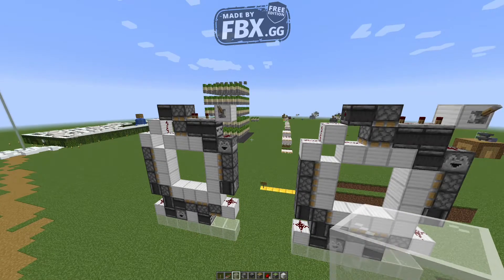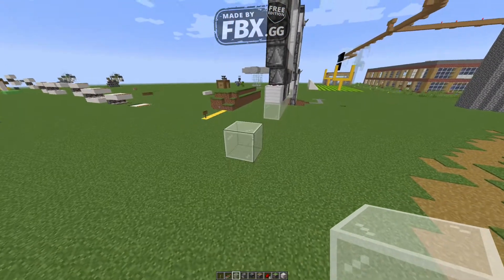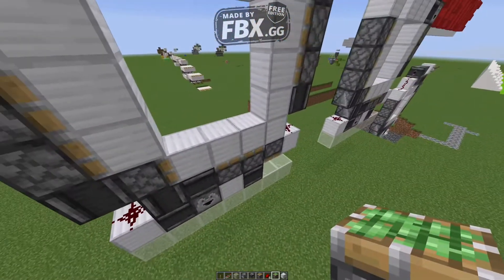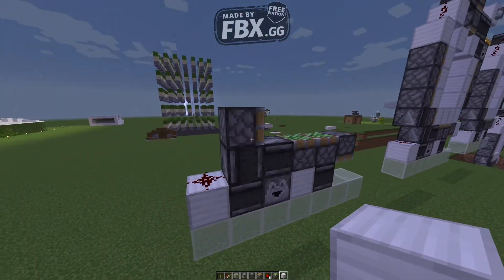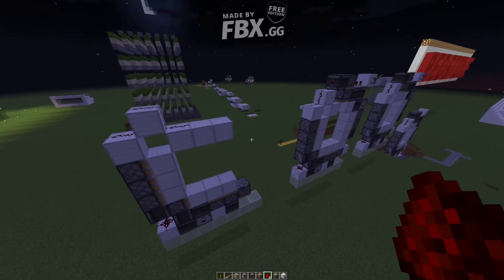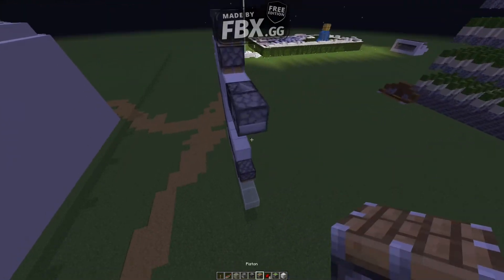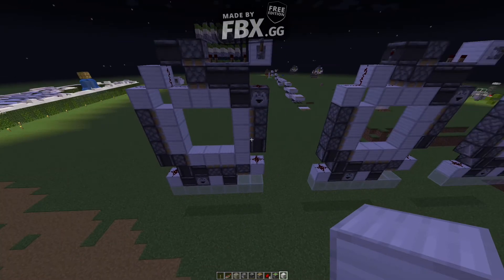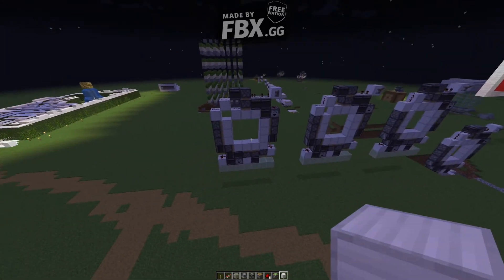How to Build a 3x3 REDSTONE DOOR in Minecraft!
Today is a tutorial on how to build a VERY SIMPLE 3x3 redstone door in minecraft.